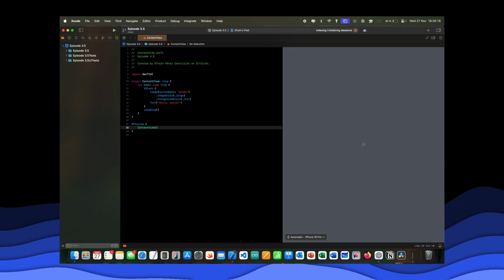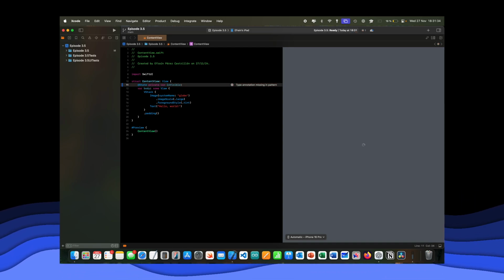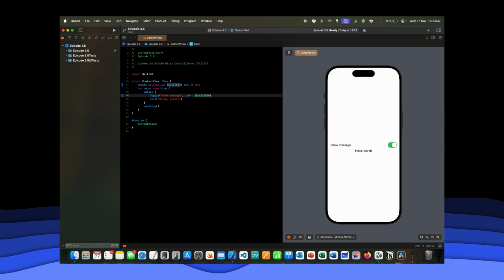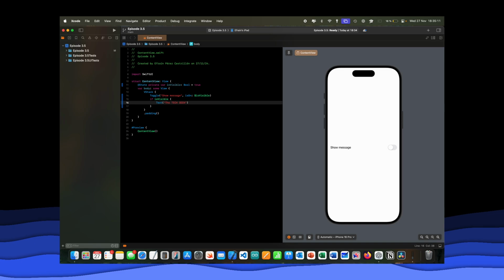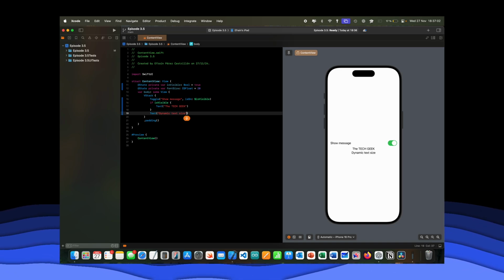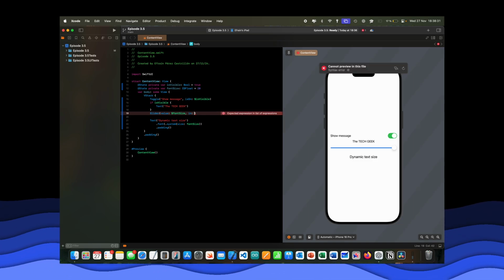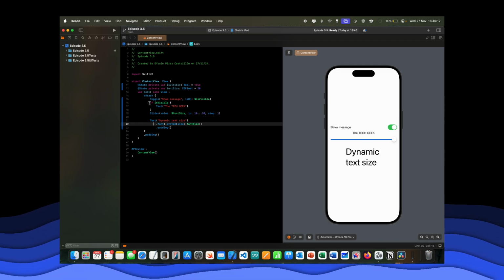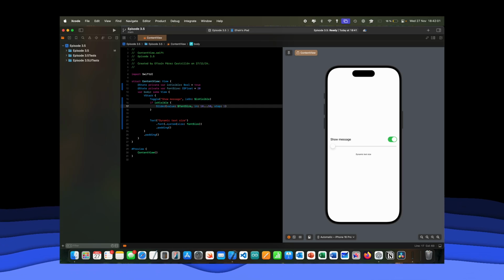TOGGLES & SLIDERS in SWIFTUI - learning SwiftUI basics, episode 3 p.2